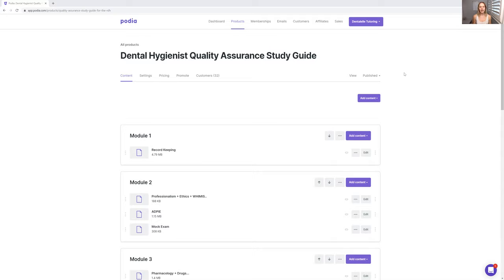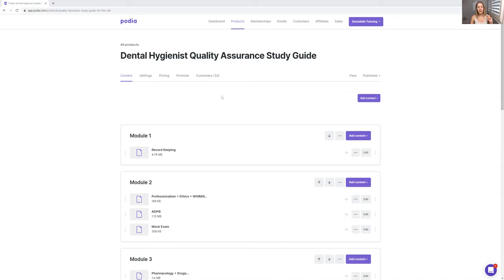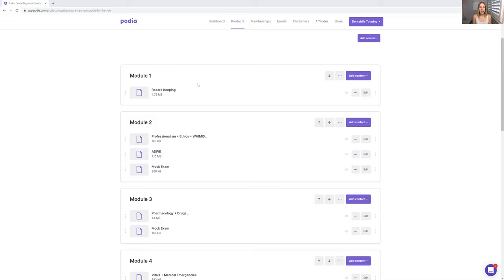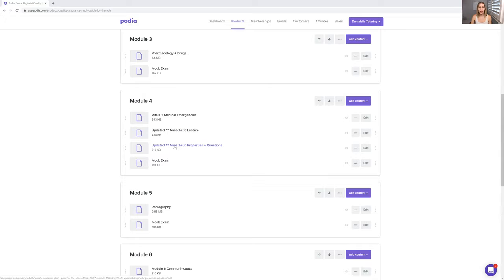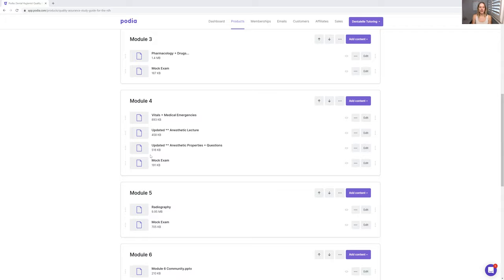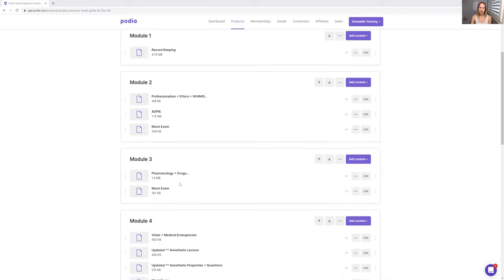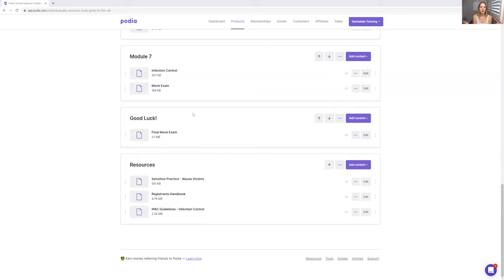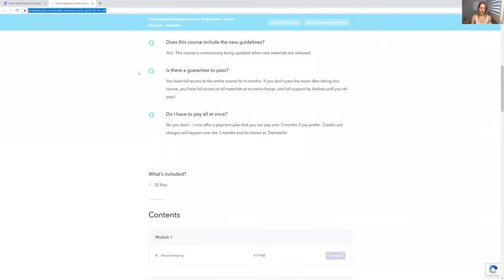How To Get Rid of Exam Anxiety for the Quality Assurance Exam!